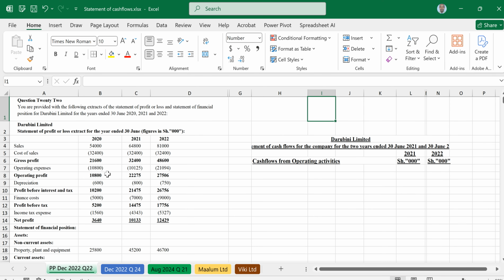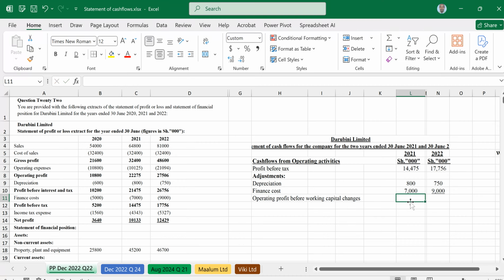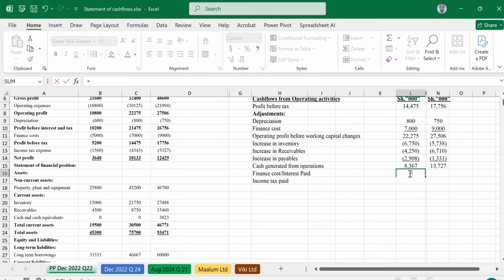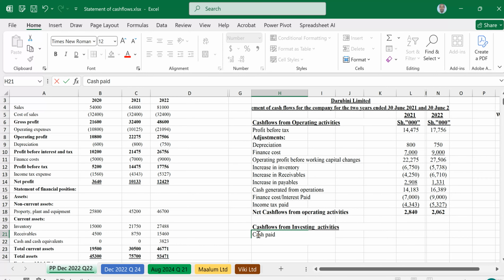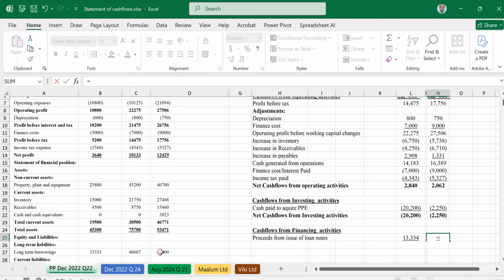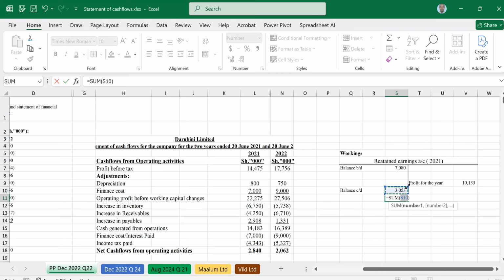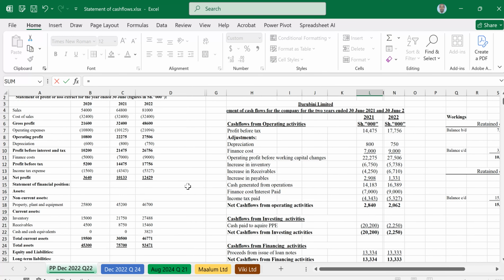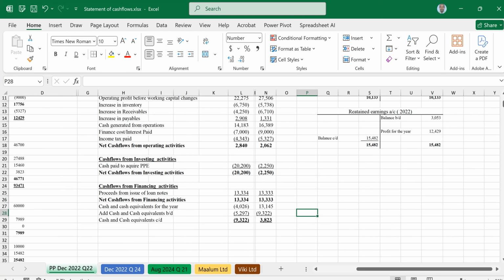BDA December 2022 Q22 | Statement of Cashflows Explained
This video breaks down CPA Dec 2022 Question 22 on the Statement of Cash Flows with a Business Data Analytics lens